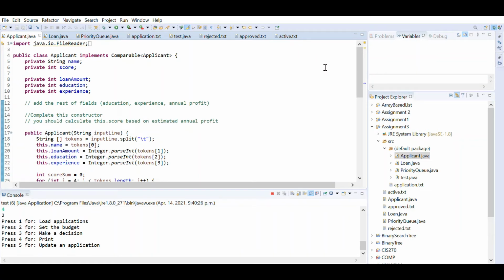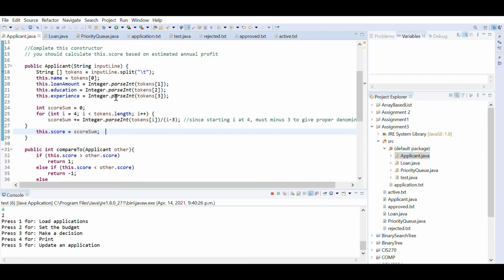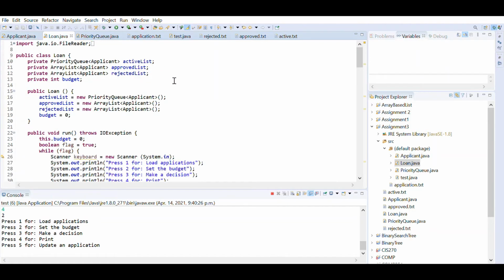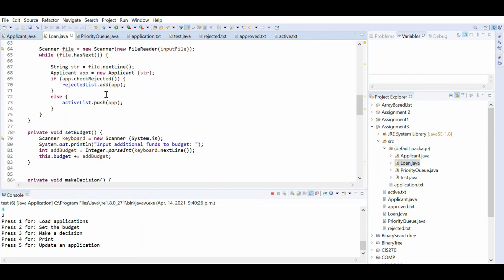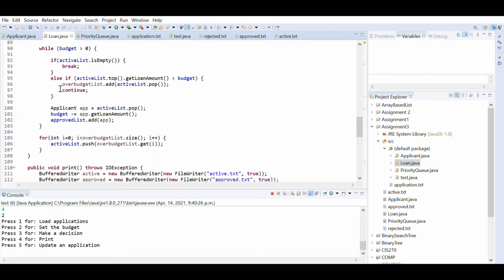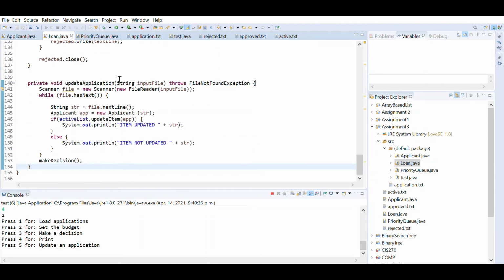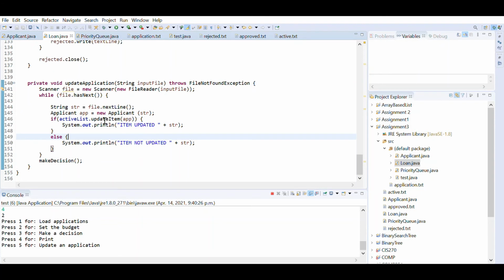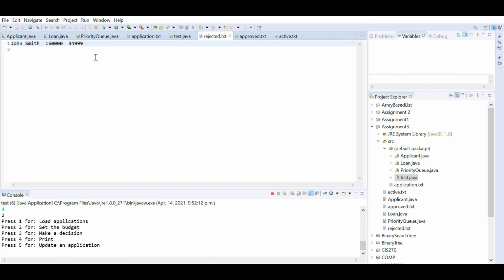COMP251 - Assignment 3